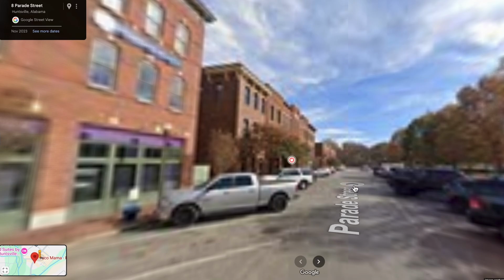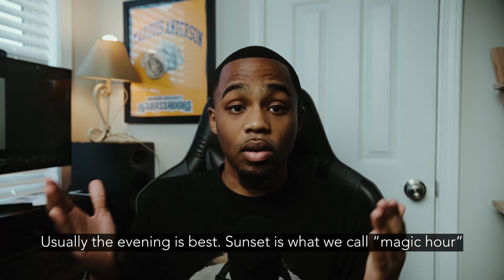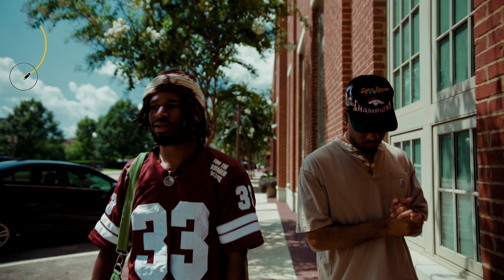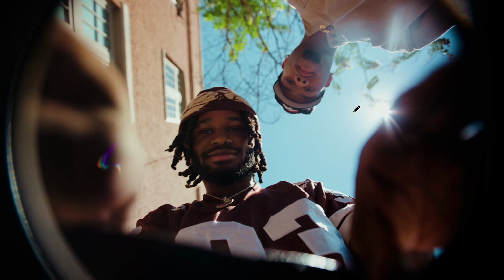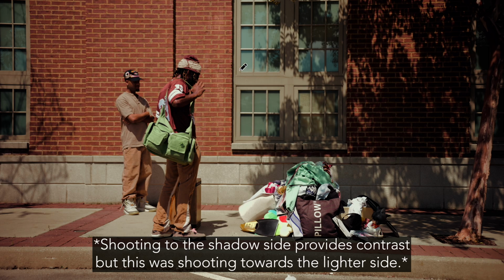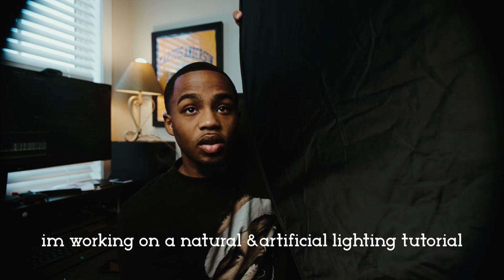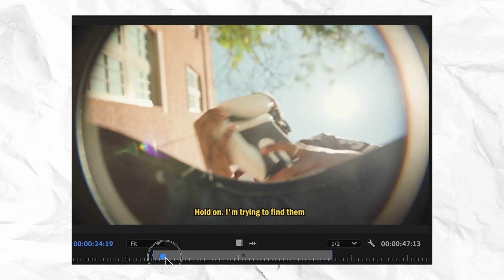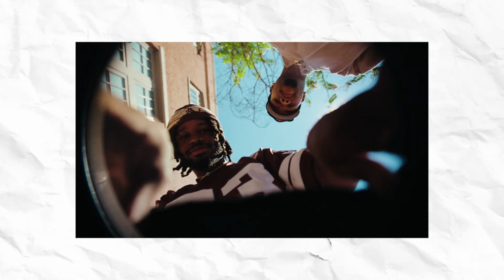How I Shot a Fashion Commercial with $0 (Step-by-Step Breakdown!)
Learn how to master cinematography and composition while working with natural light to create stunning visuals 🎥. I'll share essential storytelling tips that will help you understand film production roles and create that professional film look you've been dreaming of. Let's dive into the fundamentals that will take your filmmaking to the next level! ✨

Chapters
0:00-0:20 Intro
0:20-1:25 Commercial
1:25-3:10 Planning
3:10-4:23 Lighting
4:24-6:02 Storytelling
6:02- 7:10 Editing
7:10-7:51 Remarks
7:51-8:22 Outro